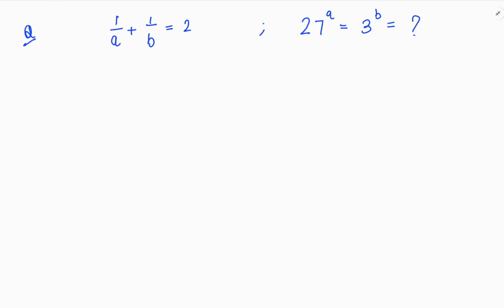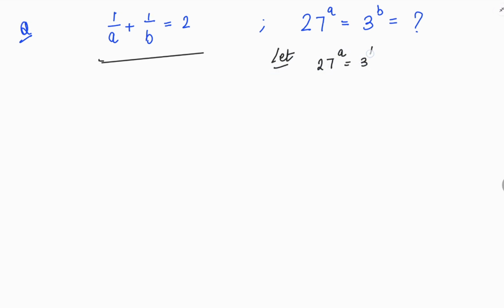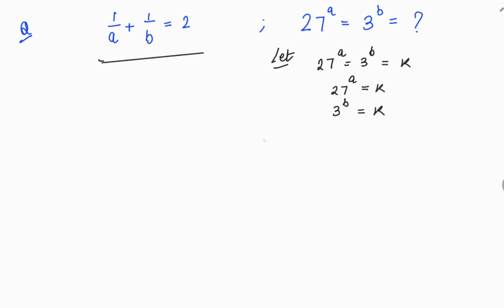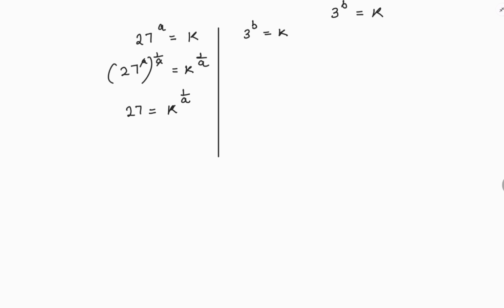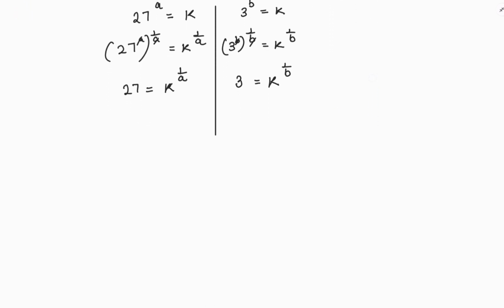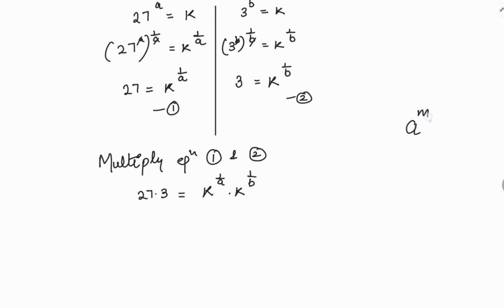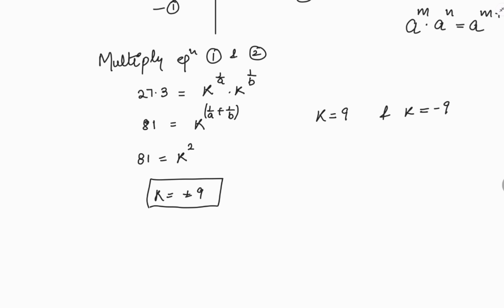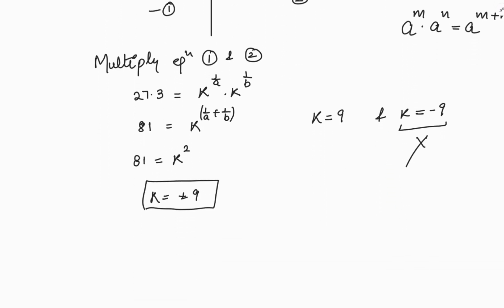Class 9-10 maths || OLYMPIAD LEVEL QUESTION WITH SMART METHOD